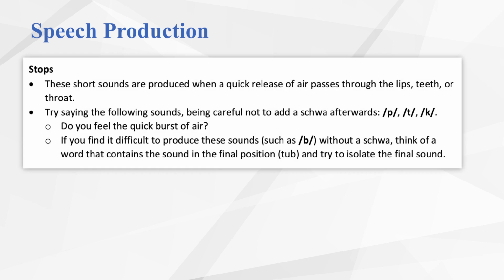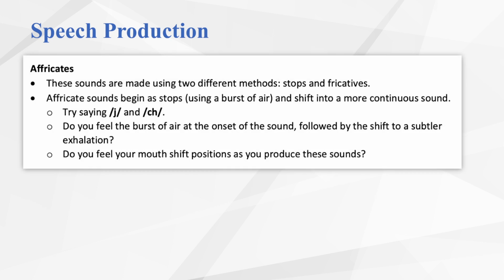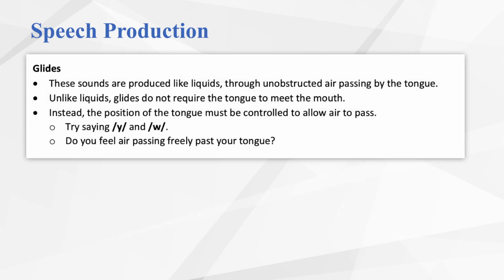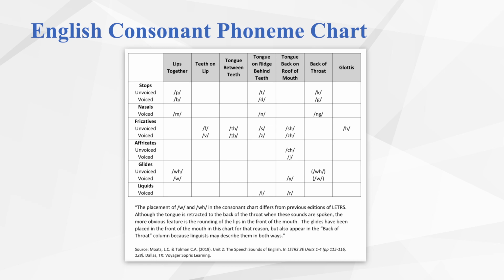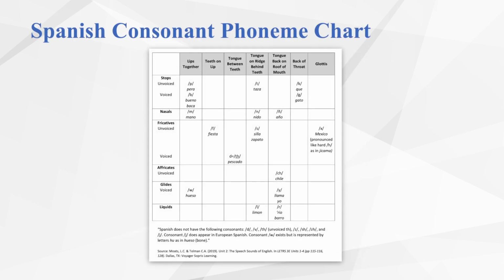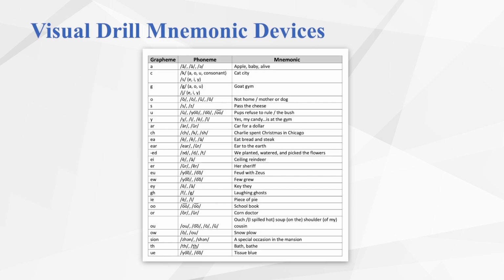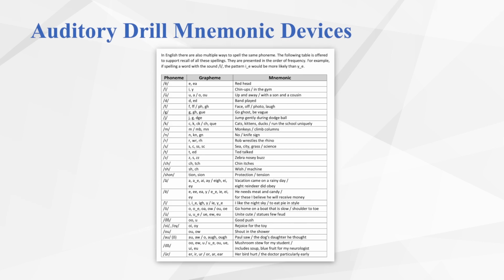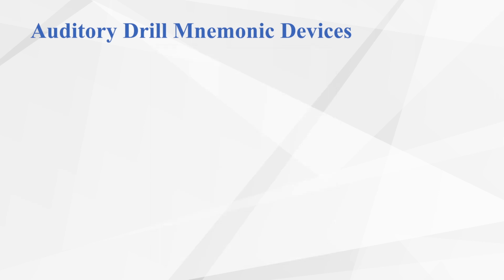Speech Production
V 2